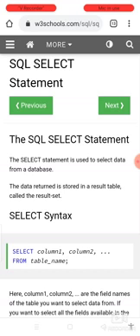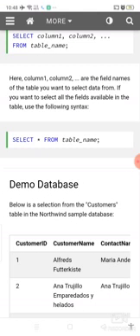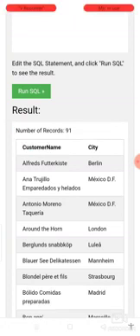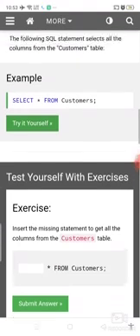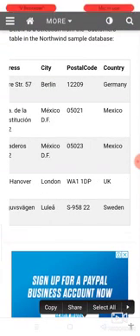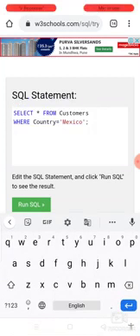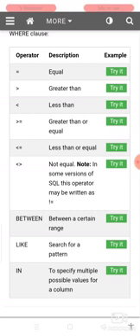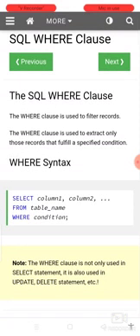XII SCI Information technology.CH.5 Server Side PHP SQL SELECT and where statement(revision)